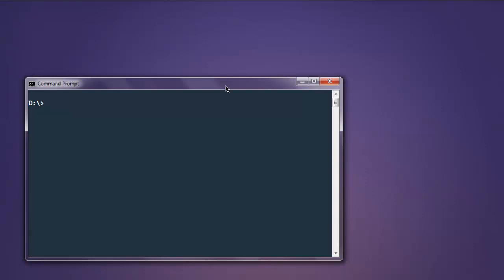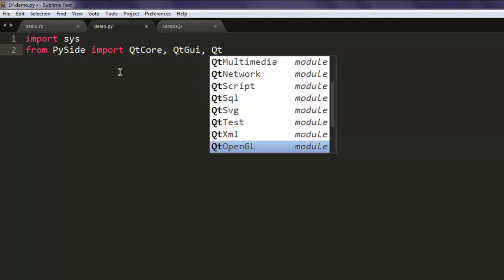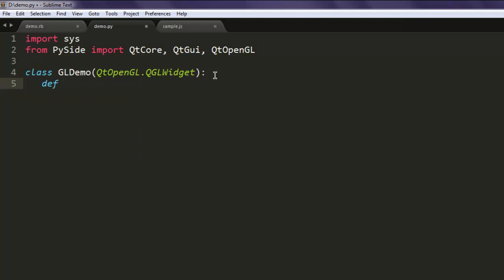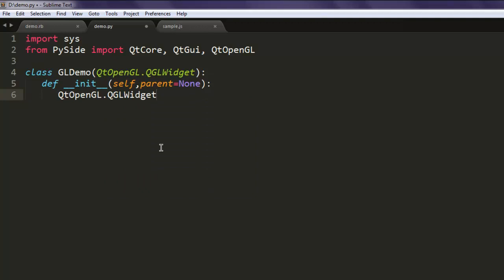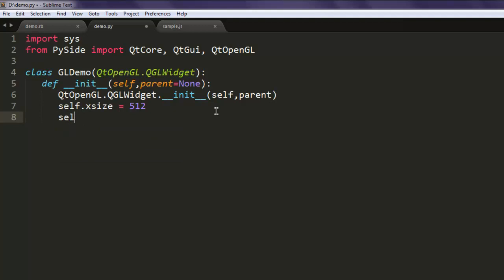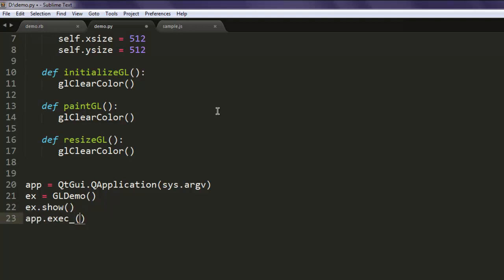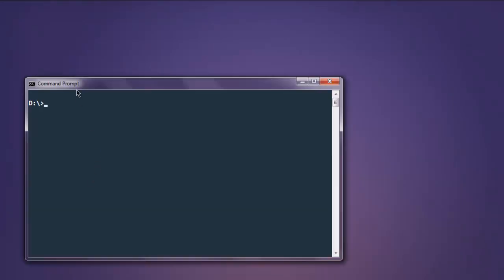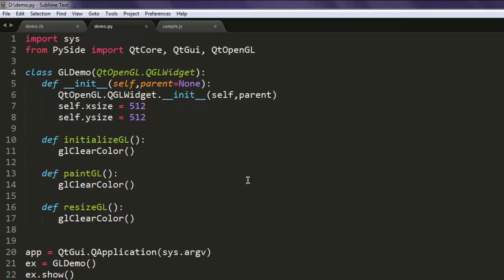PySide OpenGL Graphics using QtOpenGL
Learn how to create OpenGL graphics using Python Pyside.